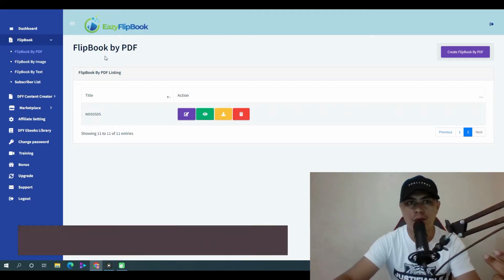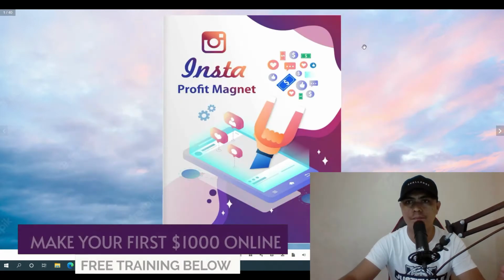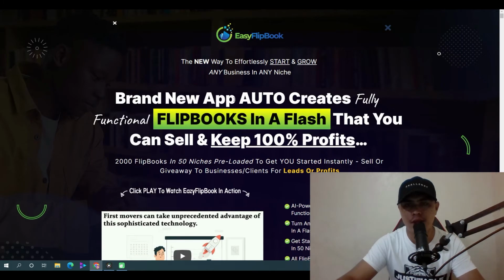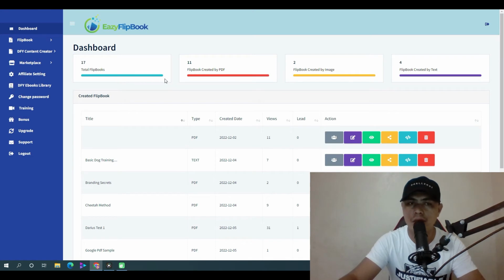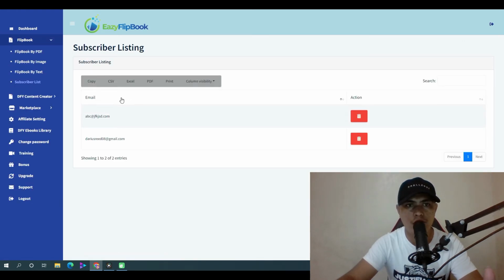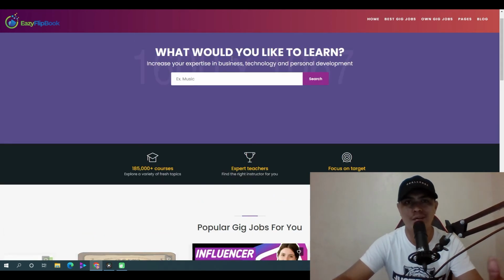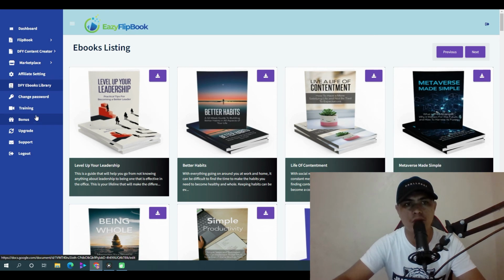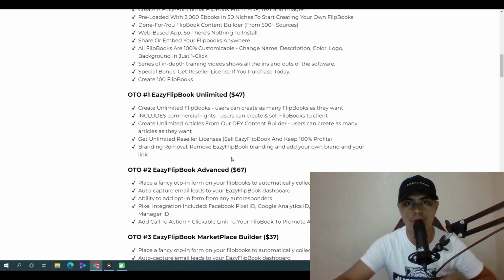EasyFlipBook Review: With My Exclusive $700 EasyFlipBook Review Bonus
In this detailed EasyFlipBook Review I will go through how EasyFlipBook Works and my  EXLUSIVE $700 EasyFlipBook Review worth bonus!

EazyFlipBook Is Brand New App AUTO Creates Fully-Functional FLIPBOOKS In A Flash That You Can Sell & Keep 100% Profits…

2000+ FlipBooks In 50 Niches Pre-Loaded To Get YOU Started Instantly So You Can Sell or giveaway To clients for leads or profits

👉Create A Fully-Functional FlipBook From: PDF, Text and Images.
👉Pre-Loaded With 2,000 Ebooks In 50 Niches To Start Creating Your Own FlipBooks
👉Done-For-You FlipBook Content Builder (From 500+ Sources
👉Web-Based App, So There's Nothing To Install.
👉Share Or Embed Your Flipbooks Anywhere
👉All FlipBooks Are 100% Customizable - Change Name, Description, Color, Logo, Background In Just 1-Click
👉Series of in-depth training videos shows all the ins and outs of the software.
👉Create 100 FlipBooks

Traffic Sources
👉Traffic Domination